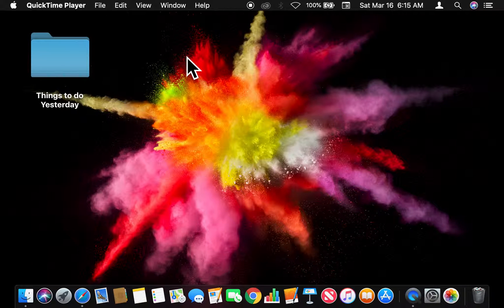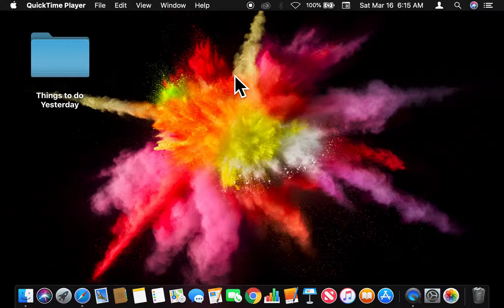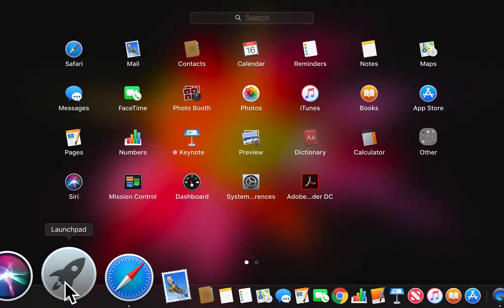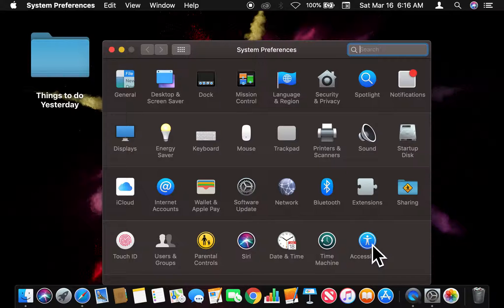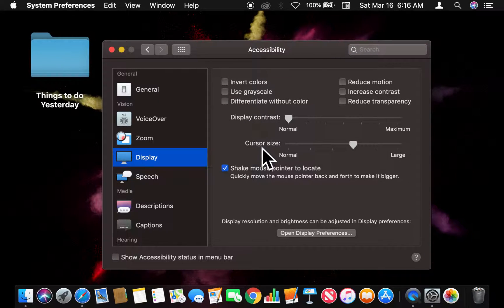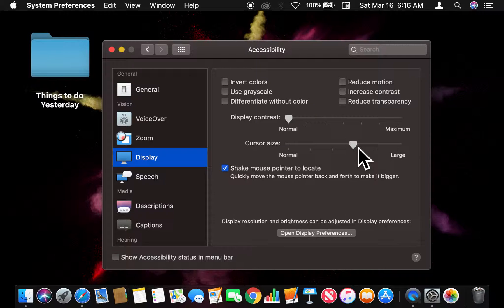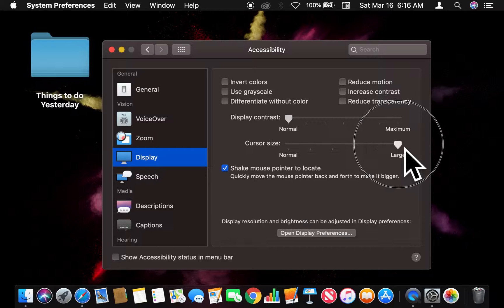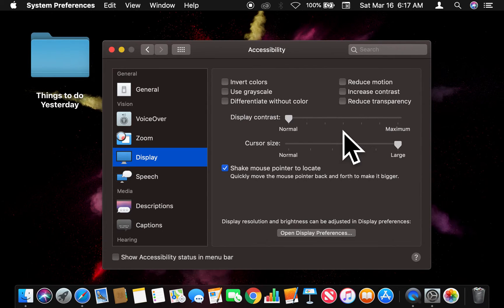How To Adjust Curser Size on a Mac Computer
In this video I demonstrate How To Adjust Curser Size on a Mac Computer .